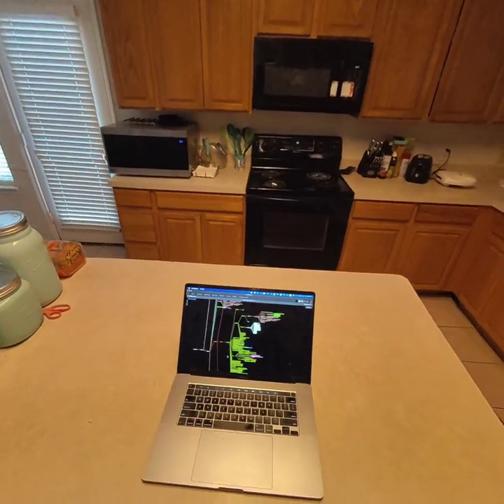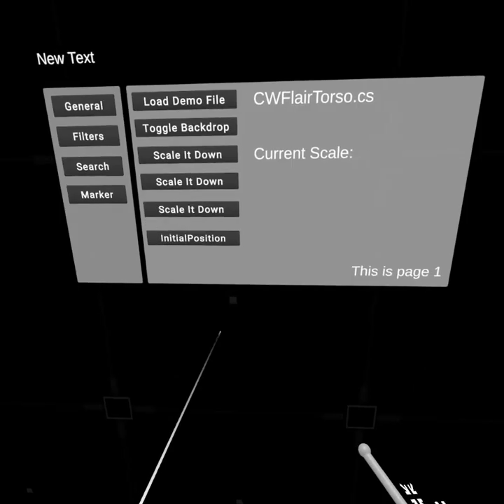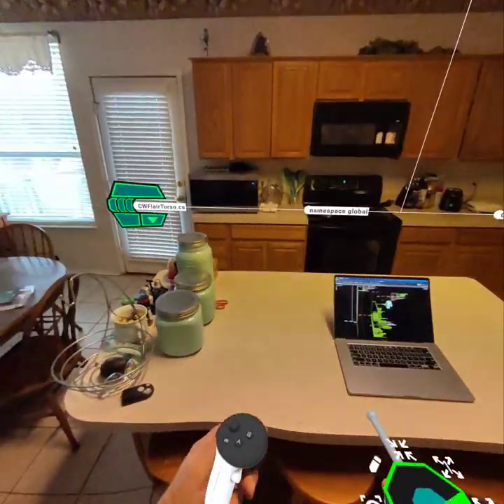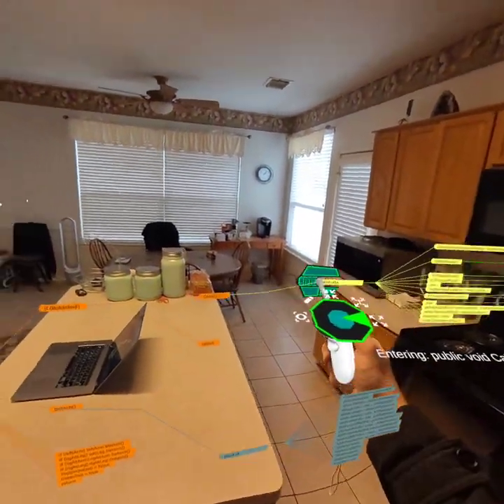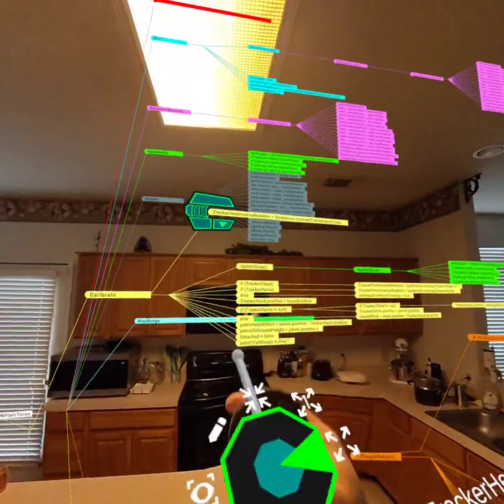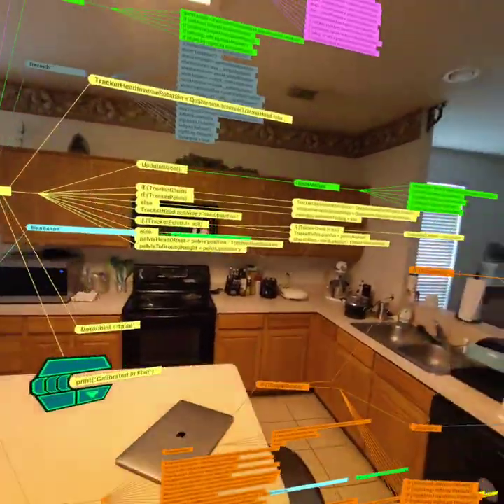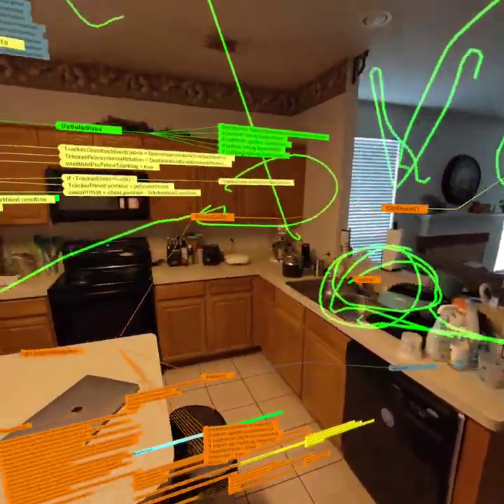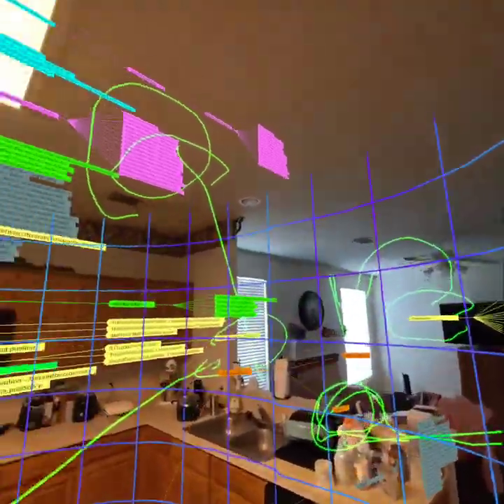Hack the Kitchen! CodeWalker AR on a Meta Quest 3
This is CodeWalker in Augmented Reality on a Meta Quest 3 headset!

( I don't have a Vision Pro so this version is being tested on a Meta Quest 3. I fully intend on having this available for the Vision Pro App Store by the time it launches though)

In this video I'm showing off the markup tool. It's a new tool that will let you save "living" notes and share them with other developers.

Spatial computing, augmented reality, call it what you will, but being able to leverage the human mind's spatial awareness is a game changer for problem solving, especially in code.

The finished product WILL require that you have the desktop version of CodeWalker, because the desktop version will be responsible for doing the initial data parsing and analysis. The VR version is mostly for viewing and sharing.

I think it's nearly done. But I'm curious if you'd change anything, or if you have any suggestions for improvement.

Also, if you have a Meta Quest 2 or 3, and you'd like to take it for a spin, please shoot me a direct message and I'll add you to the group! I don't know how many slots Meta lets me have for the test group, so there might be limited availability. ie speak up if you wanna play with it!